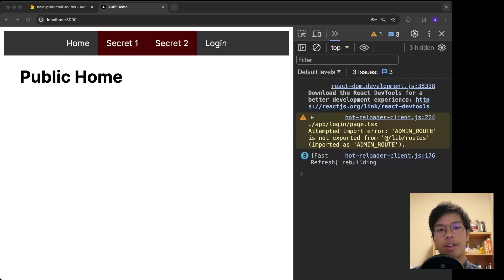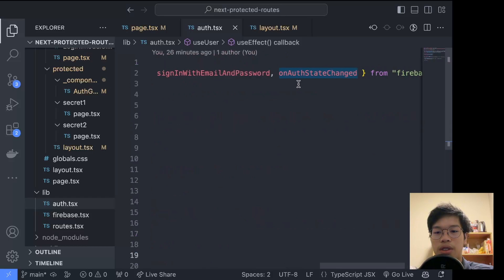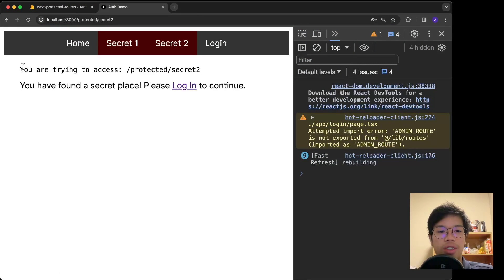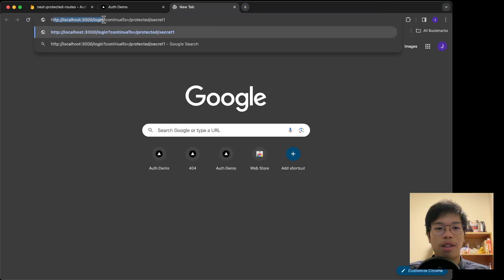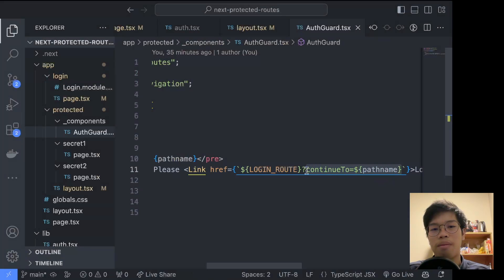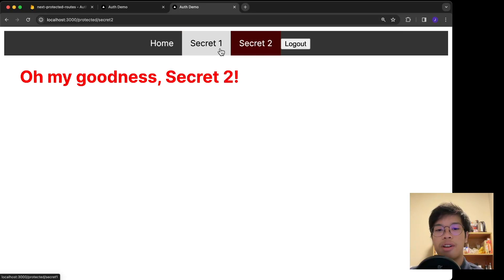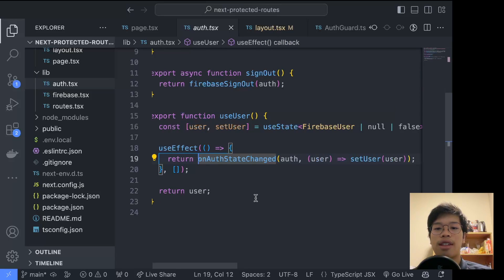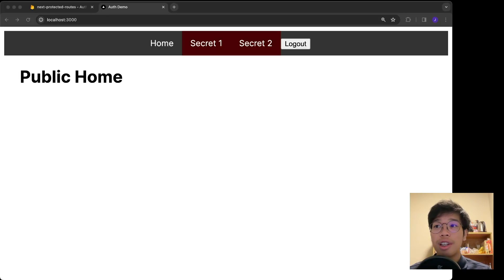Protected Routes and Redirect on Login with NextJS 13 + Firebase Auth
Learn how to leverage the App Router feature in Next.js 13 to create routes that are protected and accessible only to authenticated users.

💡 Key Topics Covered:
1. Setting up Firebase Authentication with Next.js 13.
2. Creating Protected Routes with the App Router.
3. Implementing Redirect on Login for a seamless user experience.
4. Use URL Query Parameters [/login?continueTo=] to redirect users on login.

Timestamps:
00:00 - Start